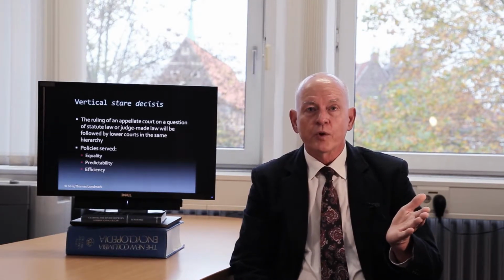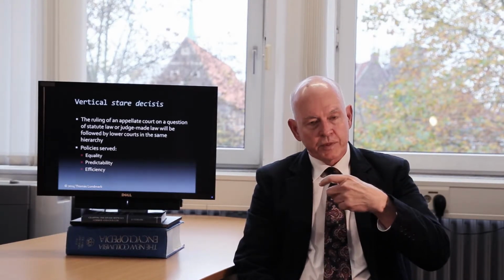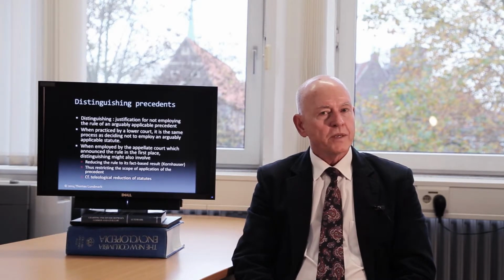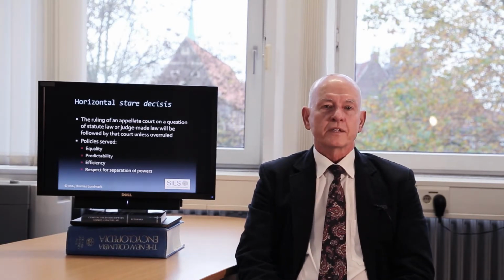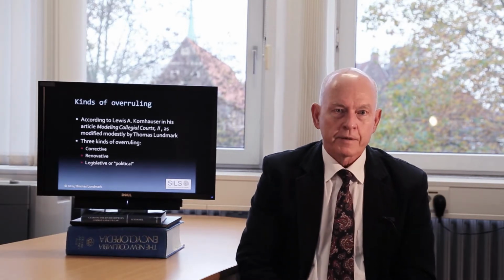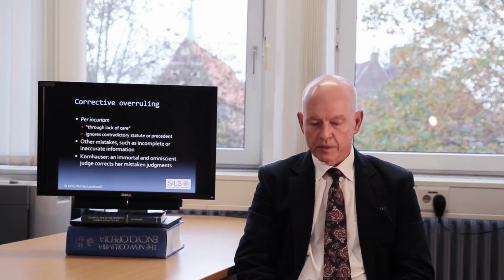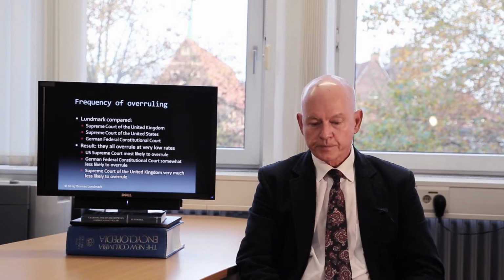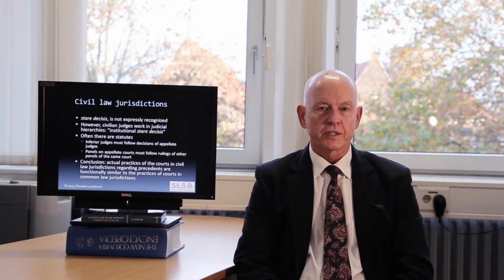3 The Methodology of Using Precedents 1080p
Features of Common Law and Civil Law Systems: 3 Tutorial on The Methodogy of Using Precedents
Based on the book "Charting the Divide between Common and Civil Law' by Thomas Lundmark, available from Oxford University Press
You can access the script to this video on academia.edu